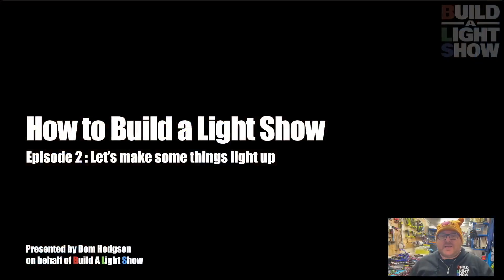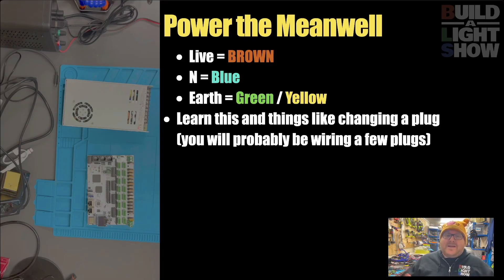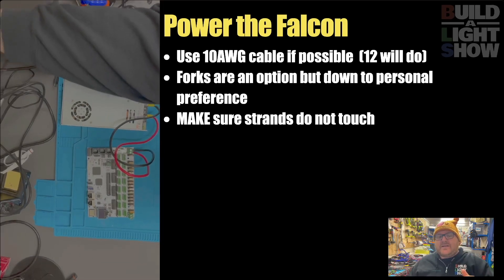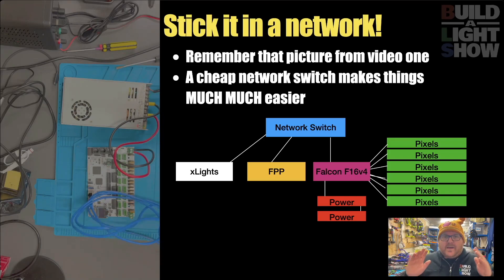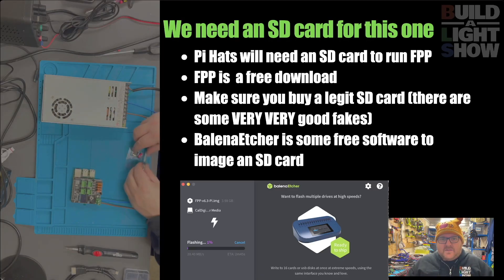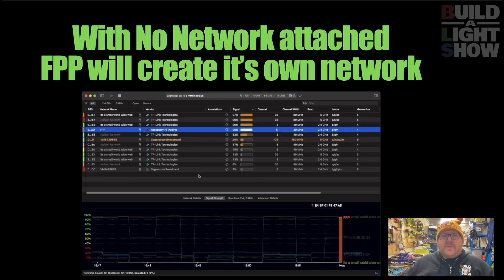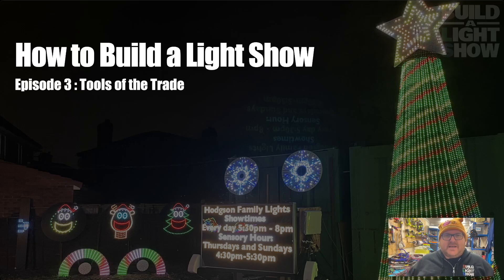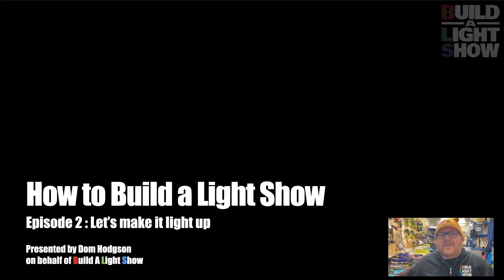Controller and Pixel First Setup - How to build a light show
In this second episode of How to Build a Light show, we take two controllers (A Falcon F16v3 and a Pi Hat) and get them to both output via test mode AND xLights.

We recommend you checkout
Greg  @gregmacaree
Ron  @xTremeSequences

Presented by Dom ( @UKDisDad )